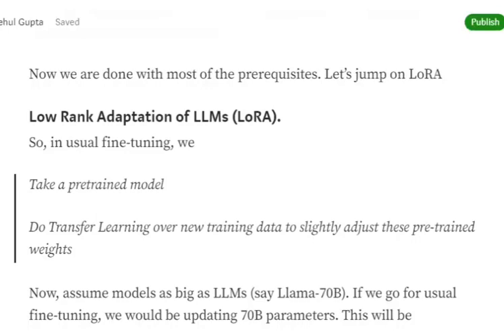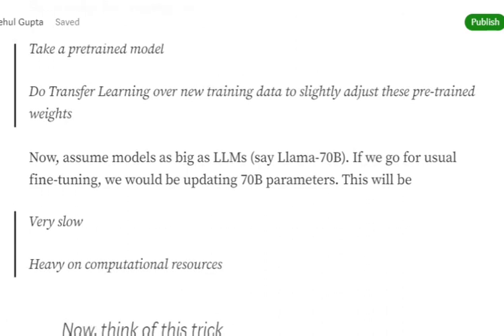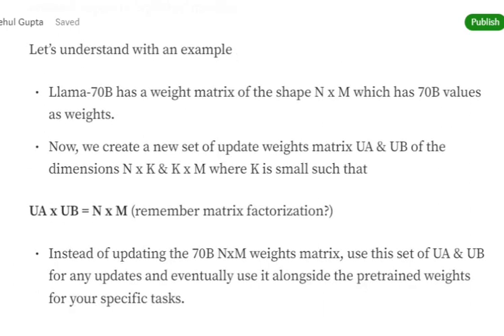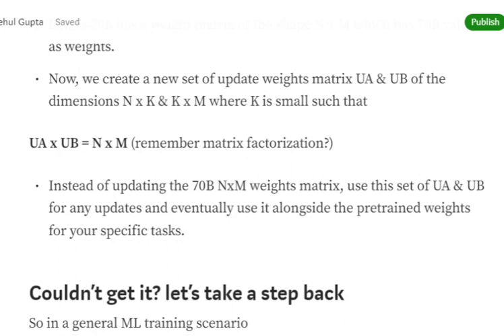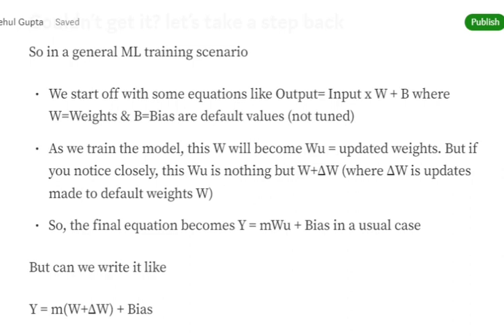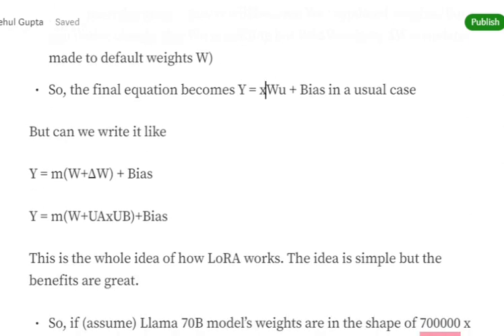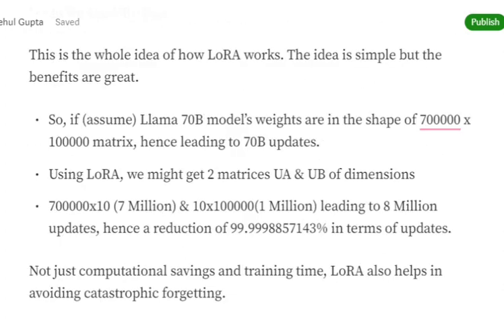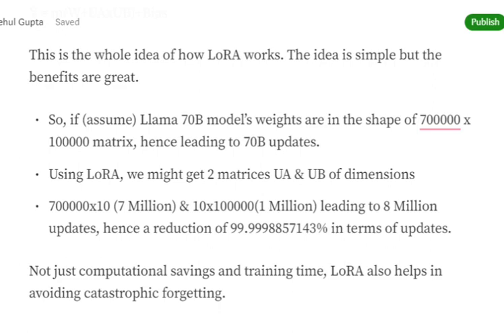LoRA for fine-tuning LLMs explained with example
LoRA is a fine-tuning technique that helps in faster training and uses lesser computational resources.How does it work? understand in this video